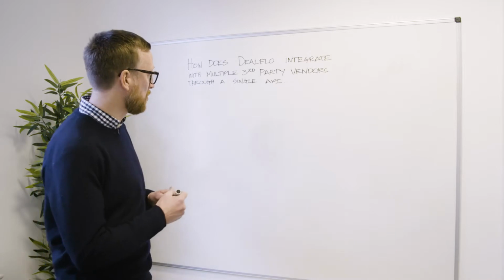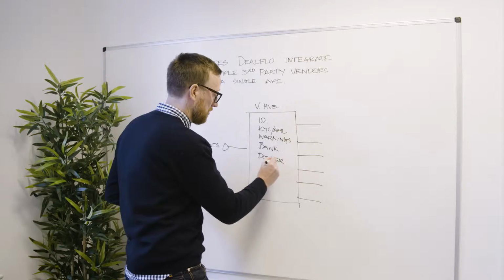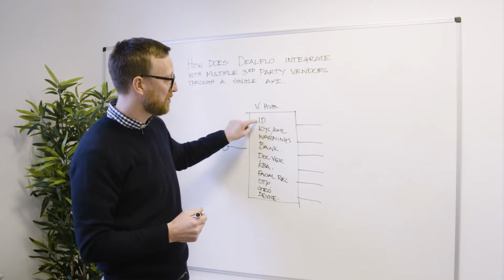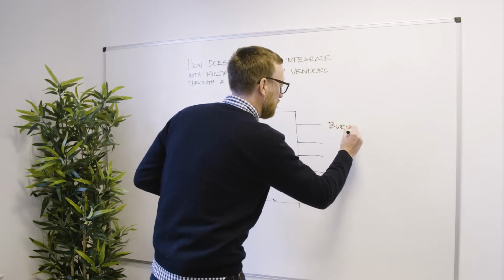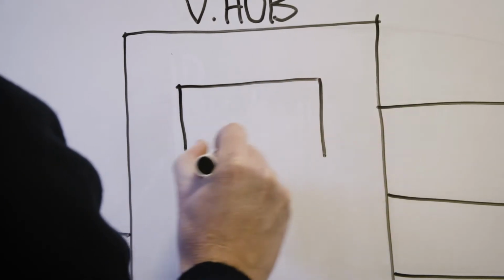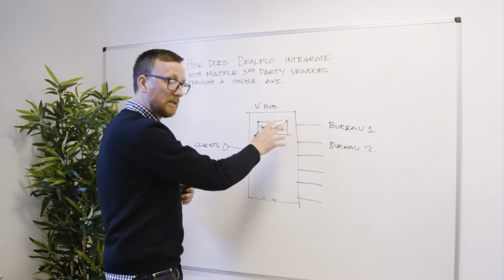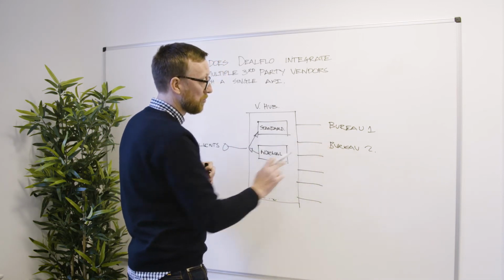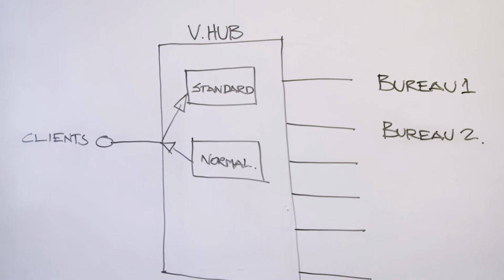How Dealflo integrates with multiple 3rd party services for electronic identity verification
Today's talk: How Dealflo integrates with multiple 3rd party services for electronic identity verification, all through a single API

What is Whiteboard Tuesday? On Tuesdays, we combine the expertise of a Dealflo team member with the power of a whiteboard to answer a commonly asked question about Dealflo. The topics are all different, but each video aims to help those interacting with Dealflo's platform understand it in more depth.

Find out more at www,dealflo.com